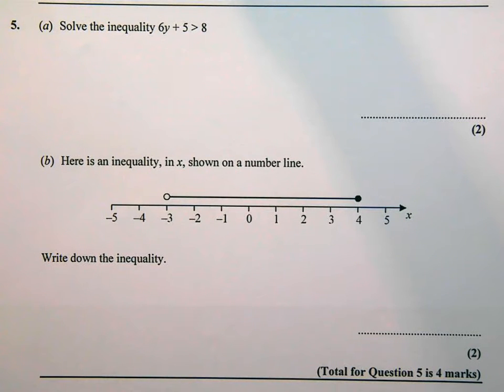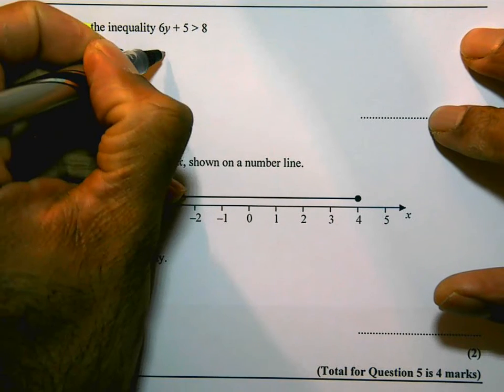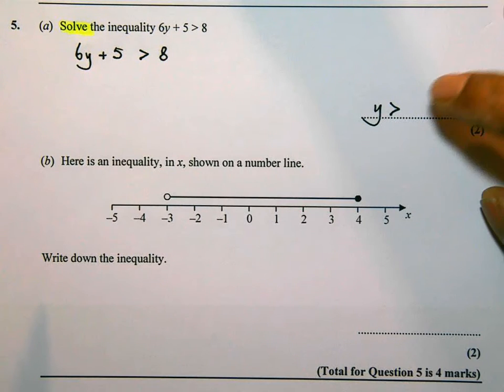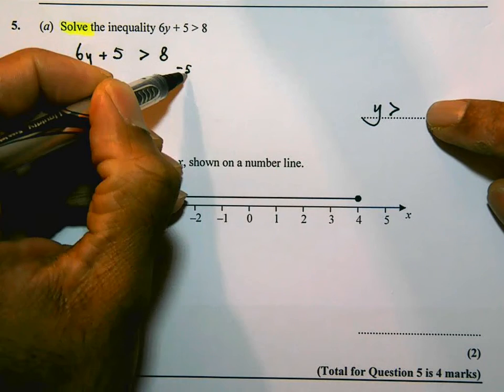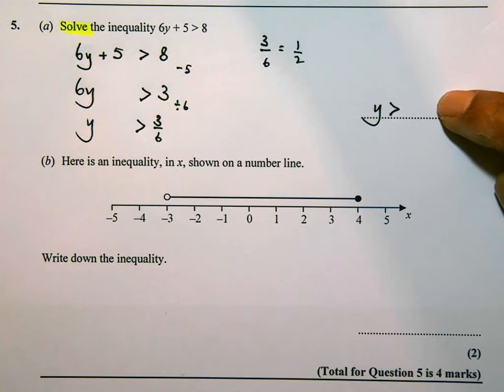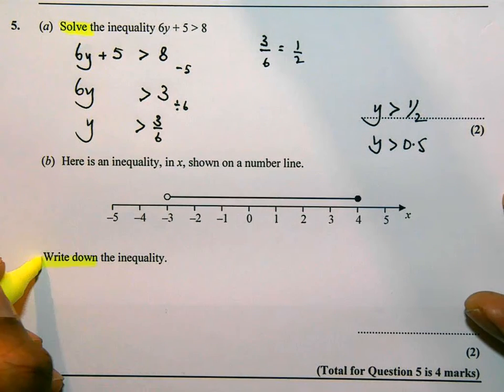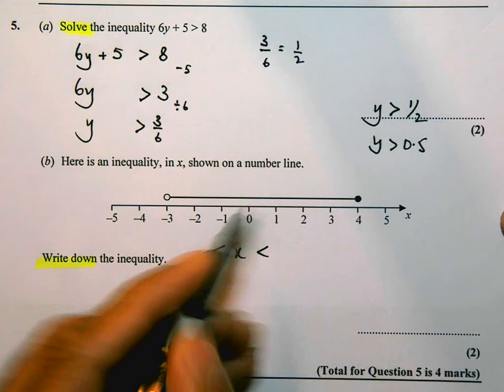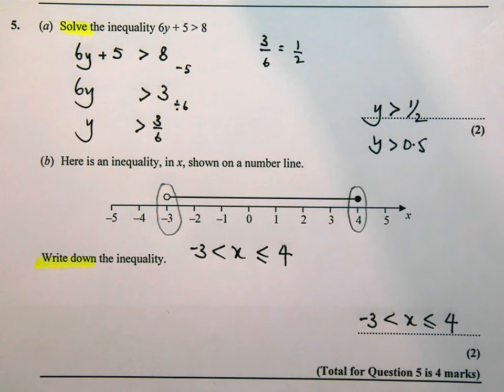Q5 Nov 2014 Higher P1